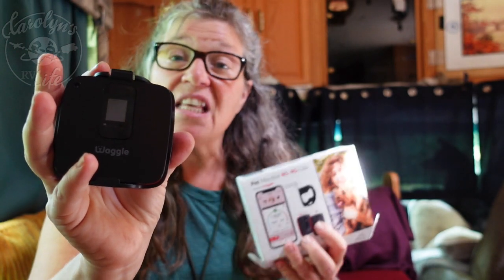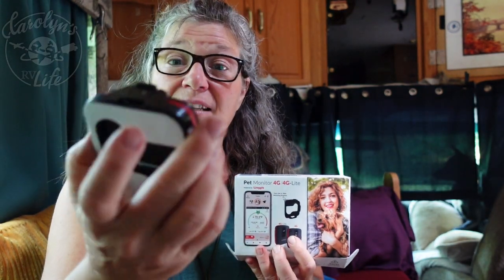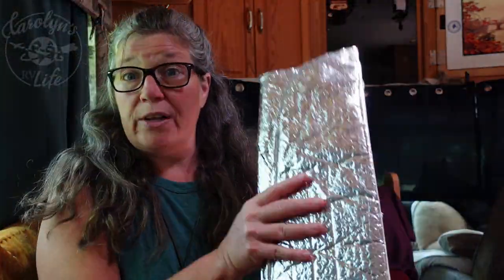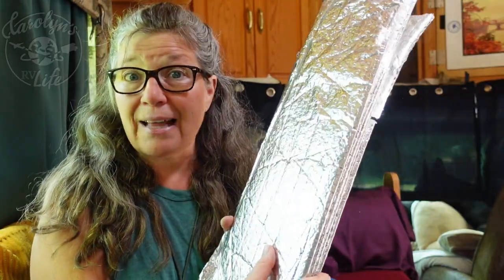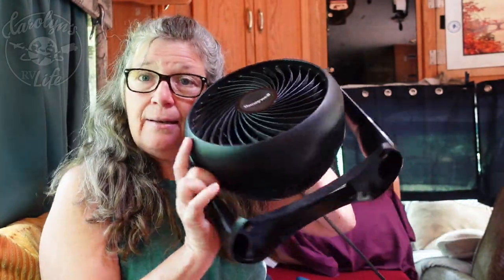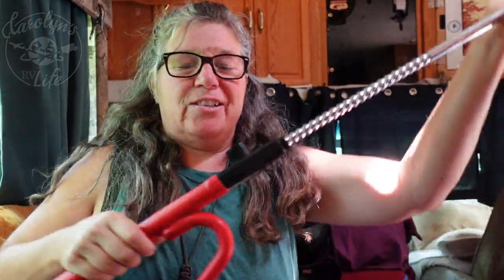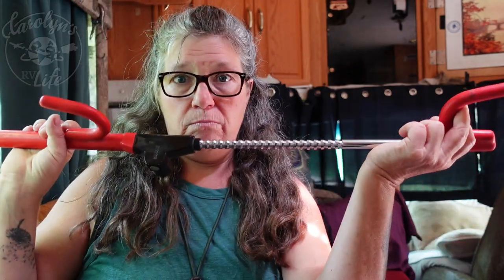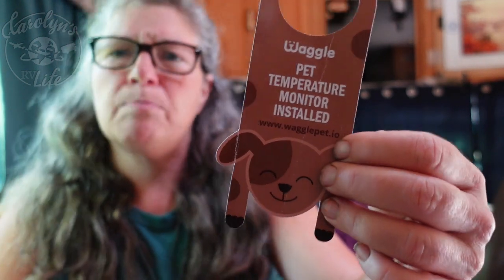Tips for RV Living in Hot Weather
RV Living in HOT Weather. Here's How I stay cool and safe
00:00 Intro
1:40 Waggle Pet Monitor
04:40 Planning
05:22 time of Day
06:30 tip 3
07:06 tip 4
07:45 Tip 5
09:46 Tip 6
13:30 tip 7
16:36 Tip 8

***A Special Thank you to Patron VIDEO PRODUCERS   ***
Michelle P,  Candy C, Melissa M, R, Heather G

*** Enjoying my Videos? Make a one-time Contribution ***

SHOP AMAZON AND I EARN

CAMERA GEAR
Sony ZV-1
Cell phone camera -Samsung Galaxy S10+ (most PCT videos were shot with this)
GoPro Hero7 Black (also used on PCT)
Tripod -
Selfie stick/tripod
Video Editing Software: (Changed May 2020) Cyberlink Power Director 365.
Laptop: Alienware 15 R3 w/Windows 10; Macbook Pro with M1 Chip

Video Trailer/Intro Song: Gotta Sing Your Song by Brick Fields (Artlist)
Music Purchased through:
Envato Millions of songs, sound effects, images and video: Check out for free

PHOTOS CREDITS: All photos and videos property of Carolyn R Higgins and Carolyn's RV Life.

CarolynsRVLife.com is a participant in the Amazon Services LLC Associates Program, an affiliate advertising program designed to provide a means for sites to earn advertising fees by advertising and linking to amazon.com